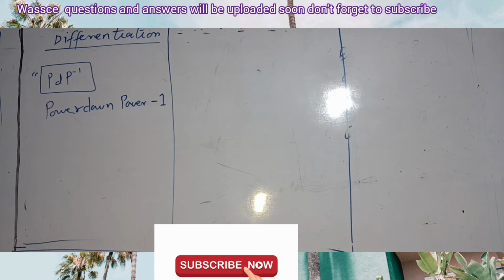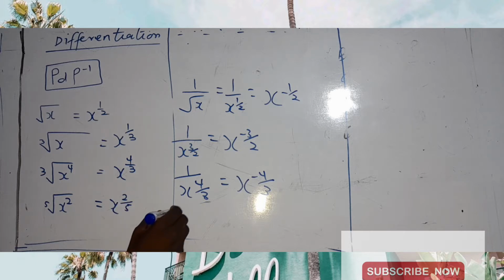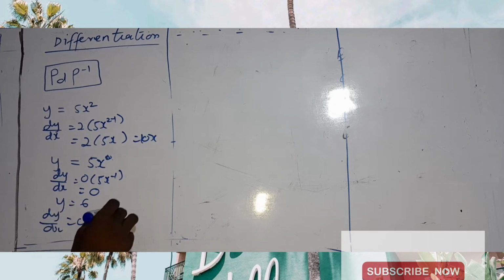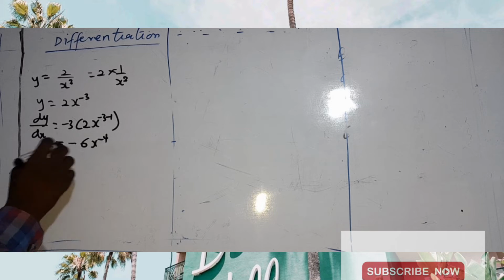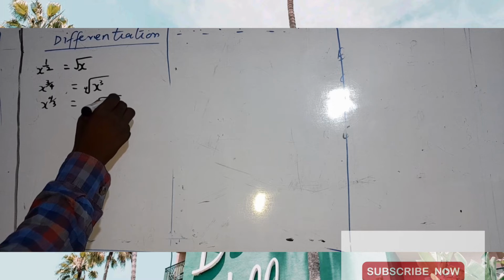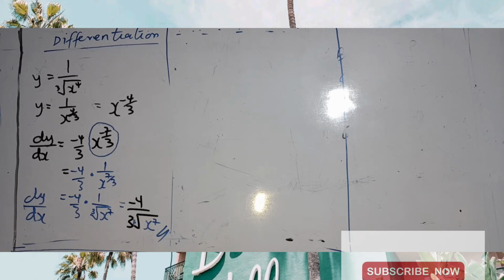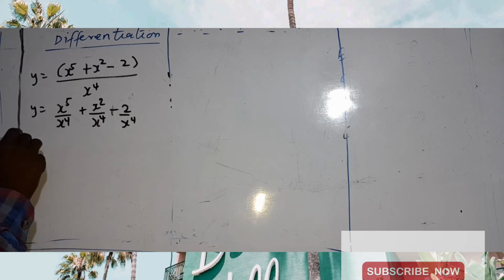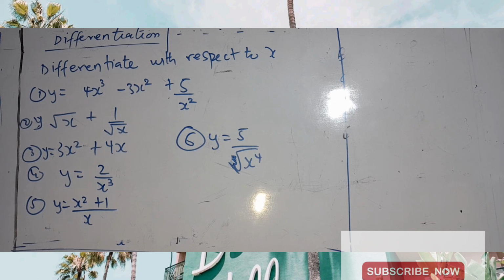Rules of Differentiation ( Elective maths)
smart and simple mnemonics and tricks to understand differentiation